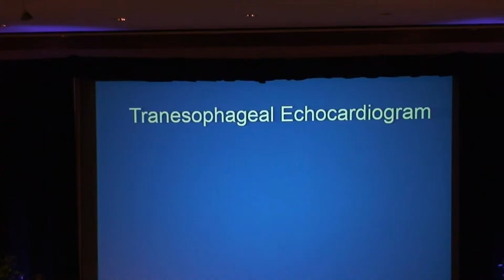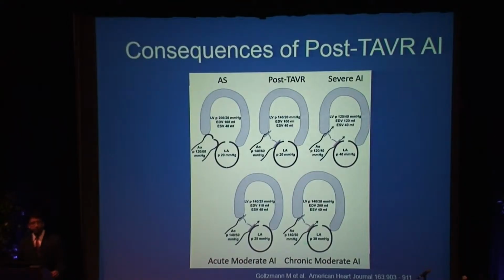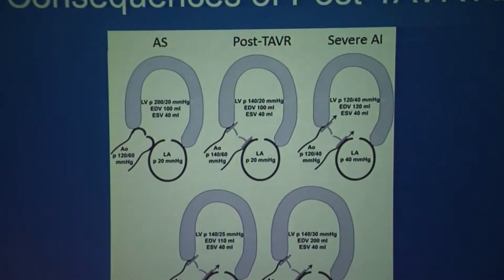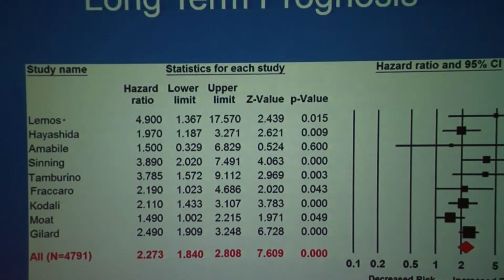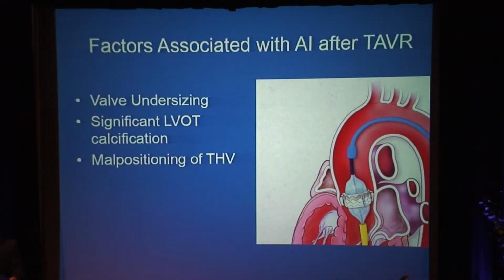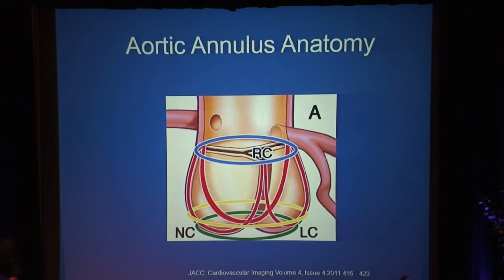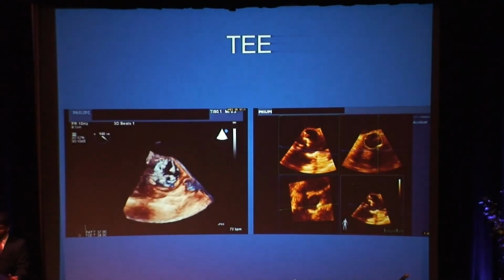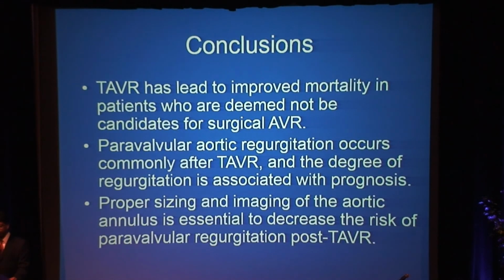Shuaib Abdullah, MD: Paravalvular Aortic Regurgitation after Transcatheter Aortic Valve Replacement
Session 5: Case-based Discussion on Appropriateness Criteria. Presented at Dallas Cardiovascular Innovations 2013, held in Dallas, TX.